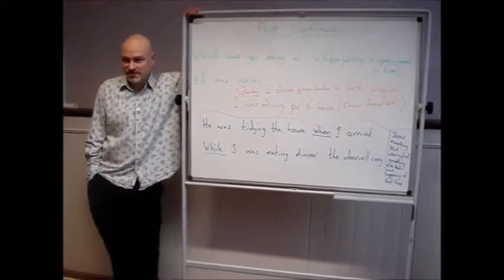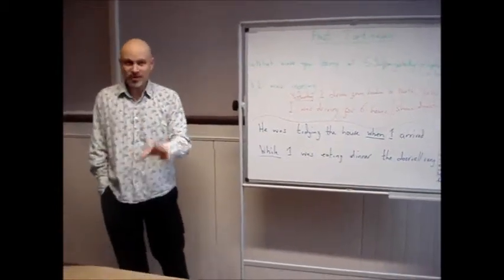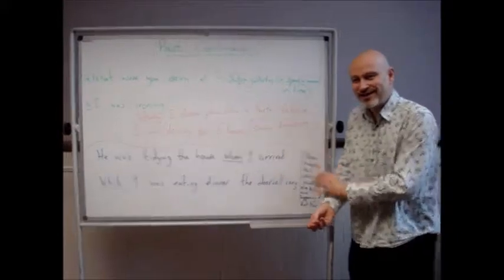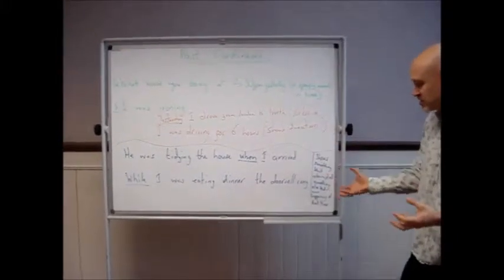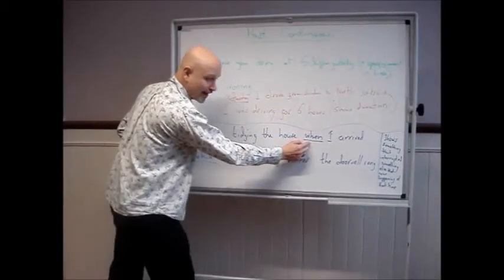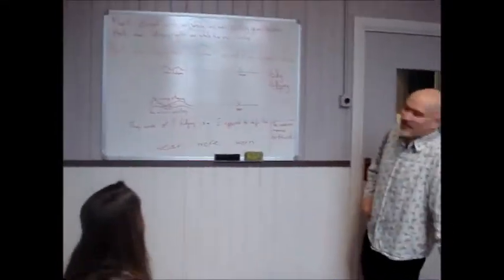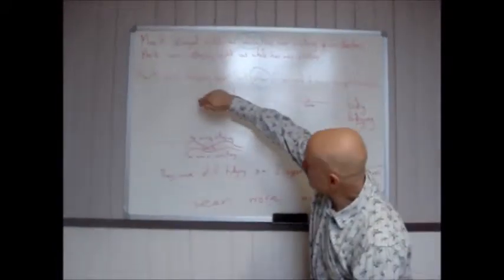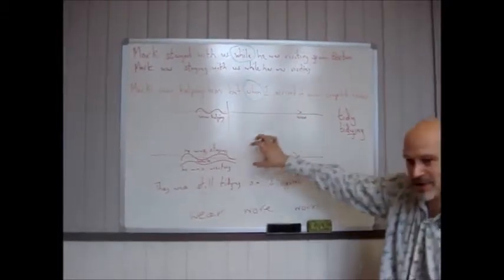Chesham Intermediate Past Simple & Continuous